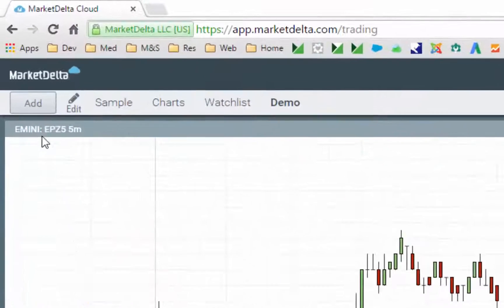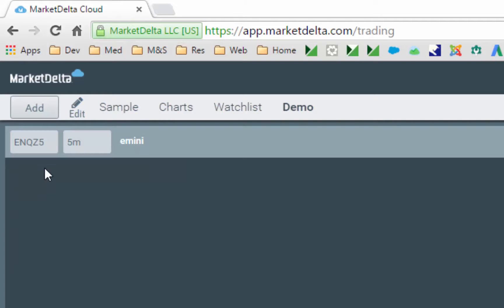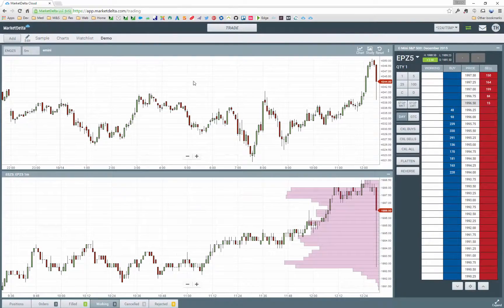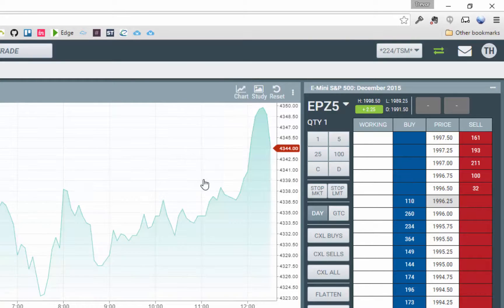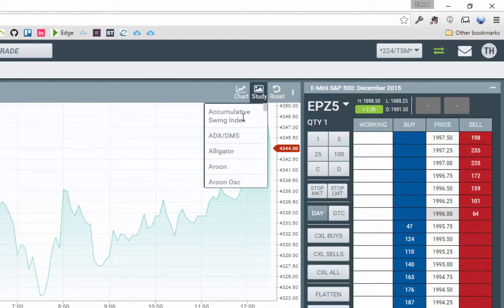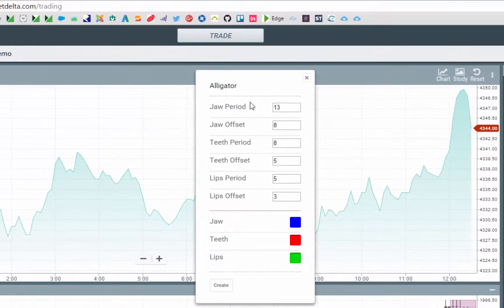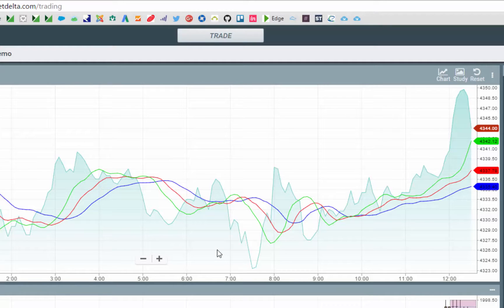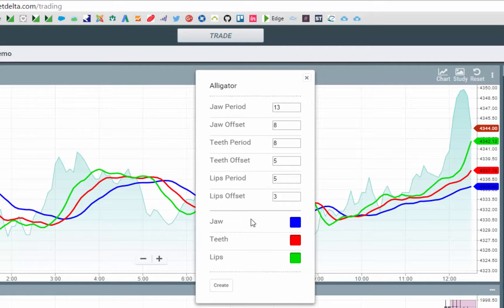Working with Charts - Quick Start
Quick overview of how to change the symbol, change interval, change chart type, and add/edit/delete technical indicators